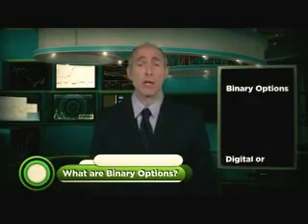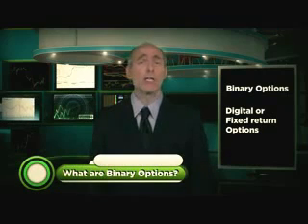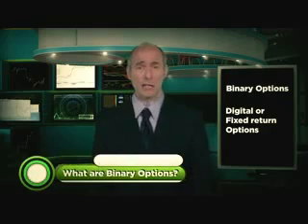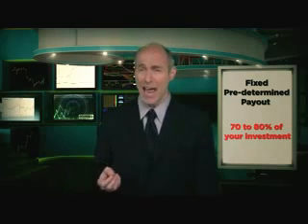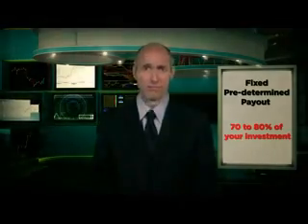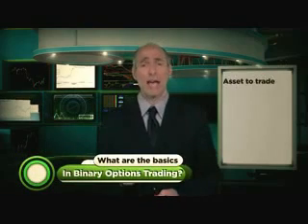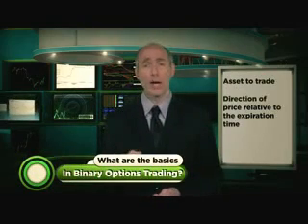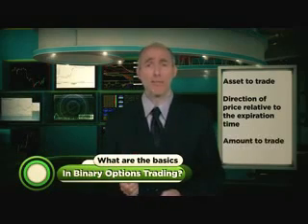How to Make Money Online From Binary Option Trading Every 60 Seconds On Autopilot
- Click on the link for instant access to Make Money Online From Binary Option Trading Every 60 Seconds On Autopilot!

Dear Trader,

Making money with binary options trading is now as easy as clicking a mouse:

If you are tired of always losing money on your trades ... if you are fed up with only making small gains on your trades ... or if you are looking to get started as a trader

... this is your chance to see how anybody can make money with binary options trading - even if you have no experience and no money in the bank!

Plus, with this ground-breaking system you won't have to learn any complex trading strategies or undergo months of intensive training.

This is your chance to discover a simple four-step system that you can start using immediately to send profits pouring into your bank account!

To your trading success...

Binary Options